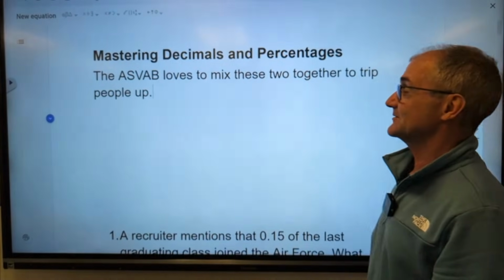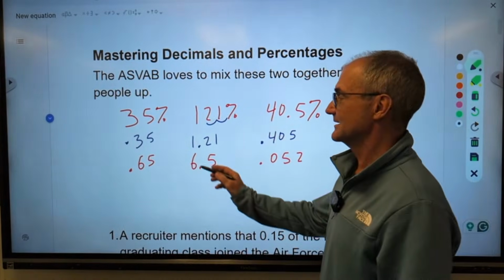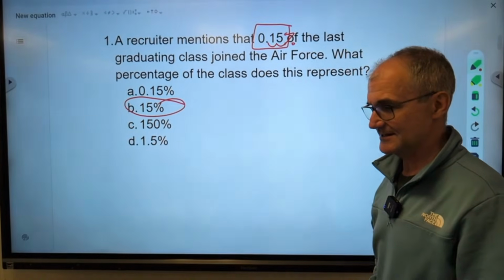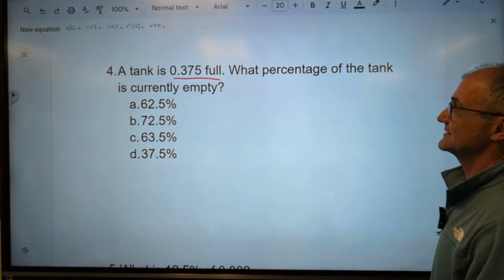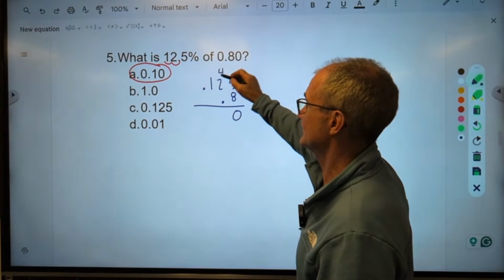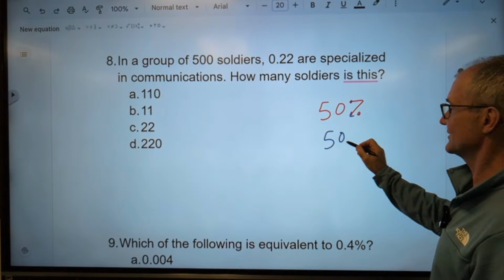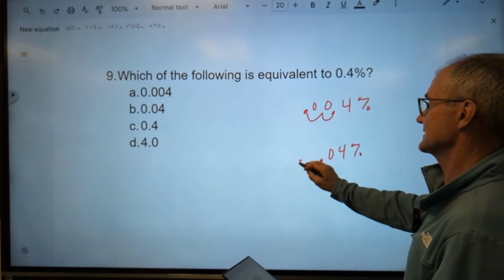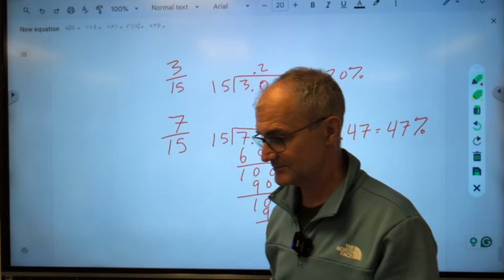How to Decimals and Percents .02 to 2%